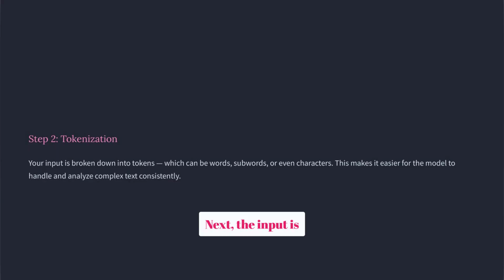How GenAI Models Work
Curious how GenAI tools like chat assistants or text generators actually work? In this short, easy-to-understand video, you’ll learn the basics of how large language models and generative models are built, how they generate responses, and why that matters for using them effectively at work